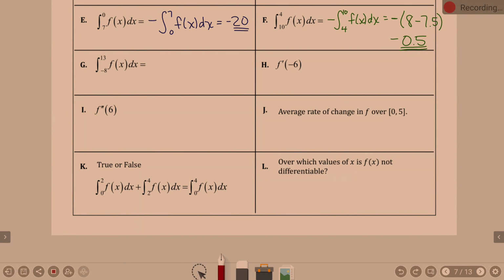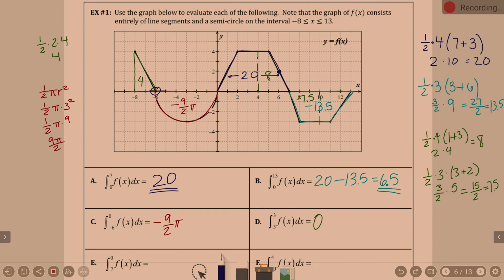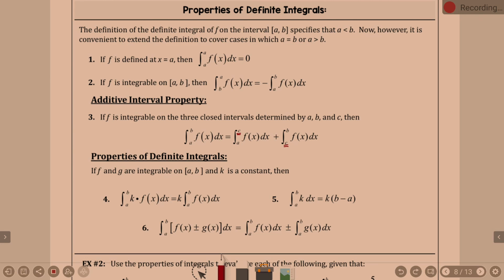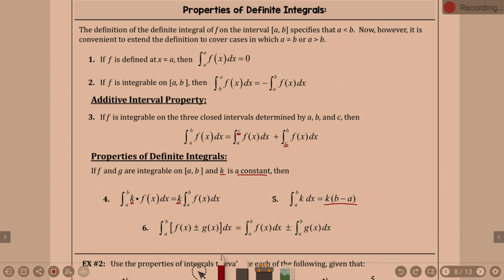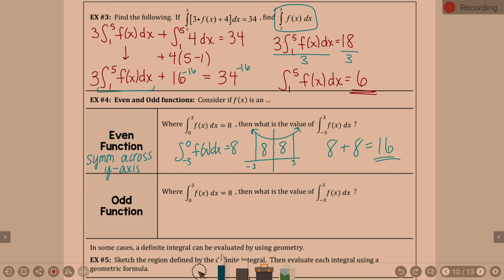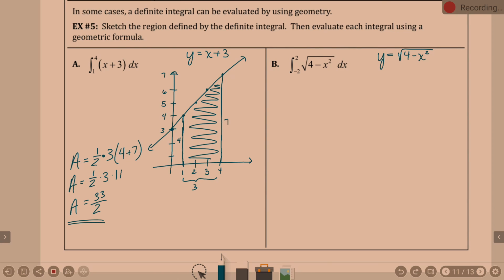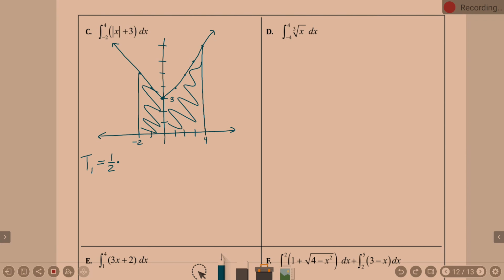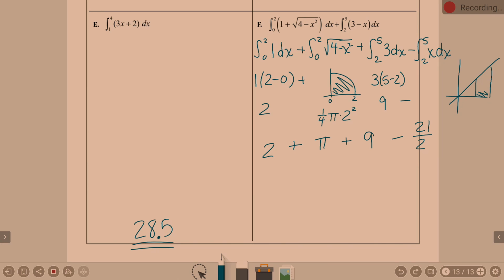AP Lesson 6 4 Day 2